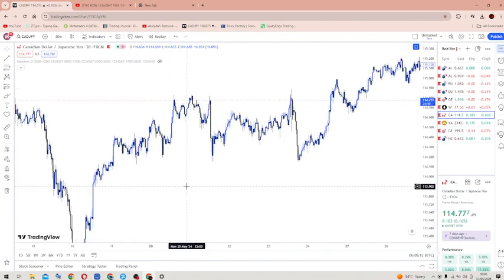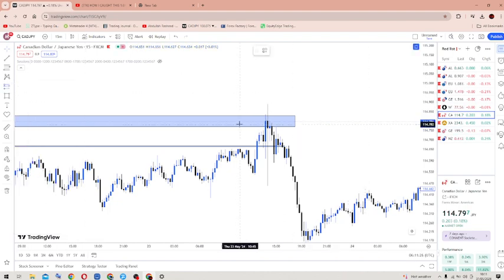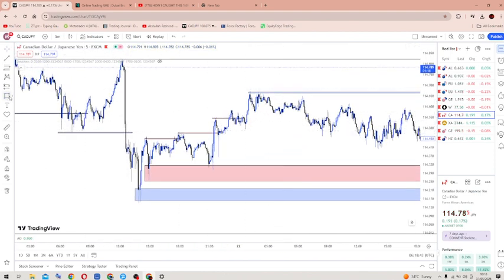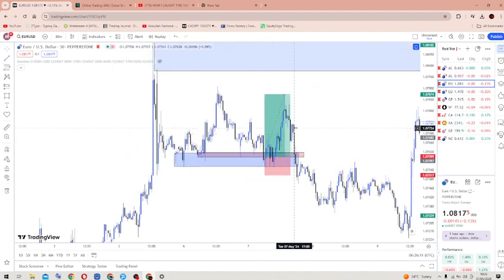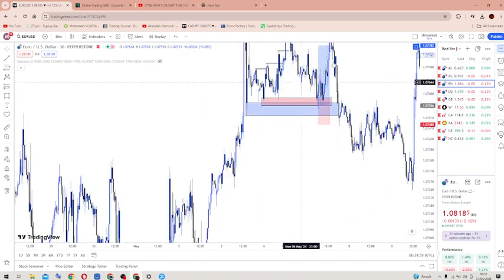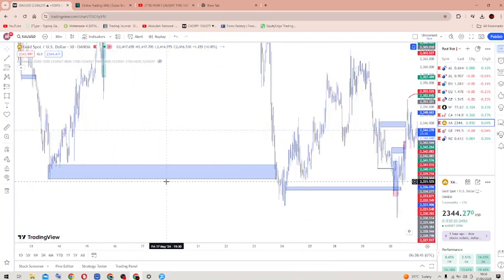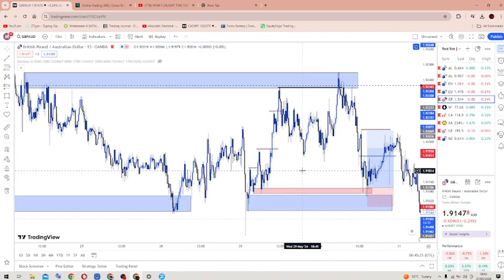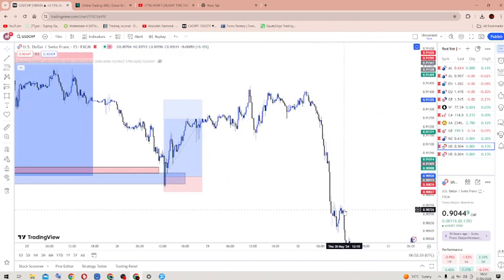MY 80% WINRATE STRATEGY WITH 1:3RR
Whats happening family, i have been off youtube and focusing on my self eversince i got an operation in November 2023, but am now back, this is the new methodology which am now using to trade though still learning more about it, it is a high risk to reward and i can testify that according to the data i have stacked it has a high win rate so you will always see me using it and ofcos am stil building a playbook on it.